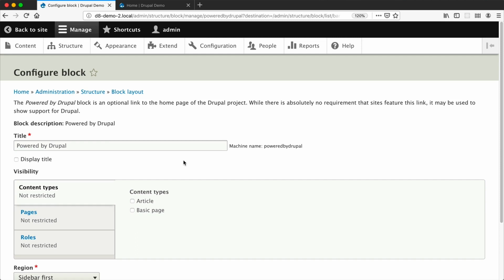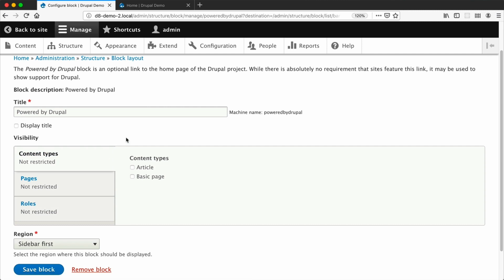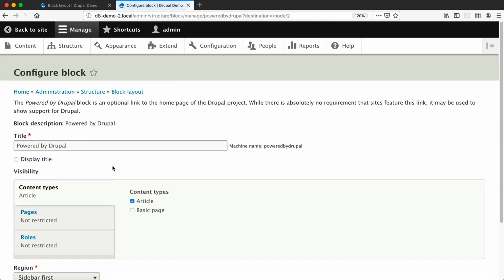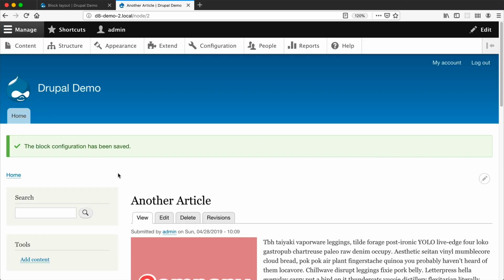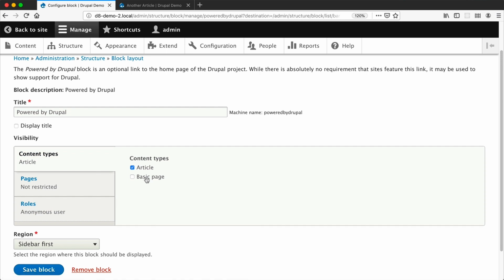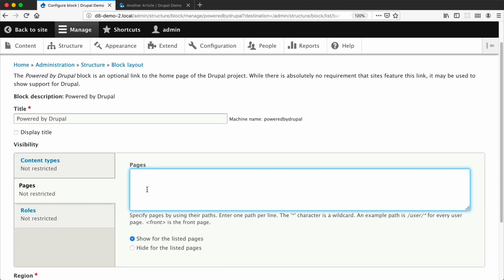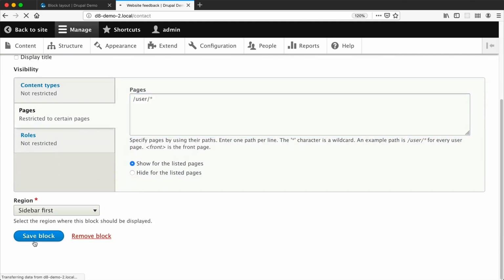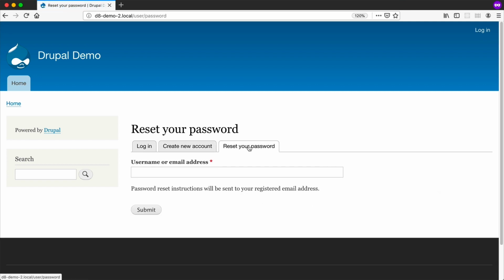3.3 - Control Block Visibility